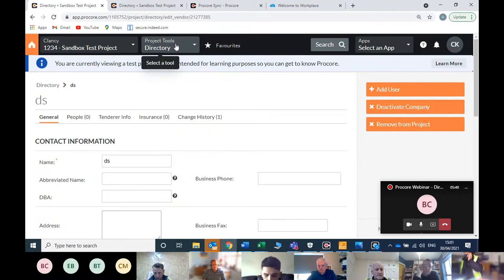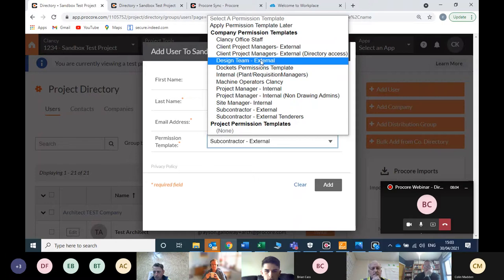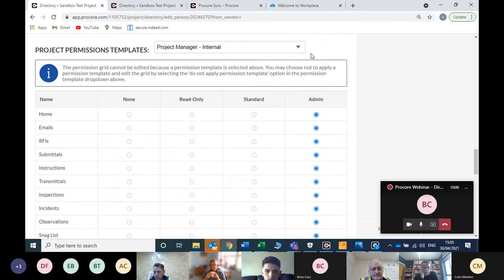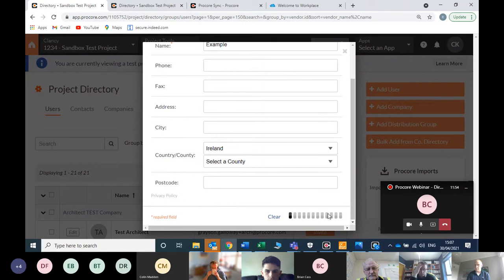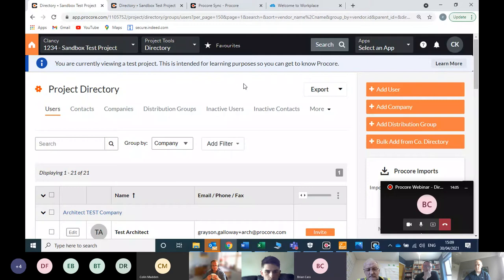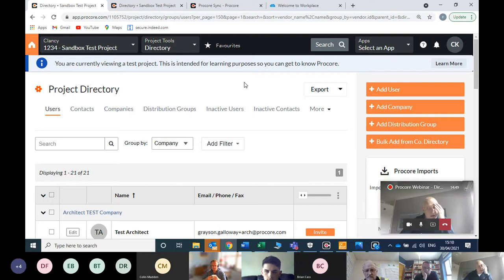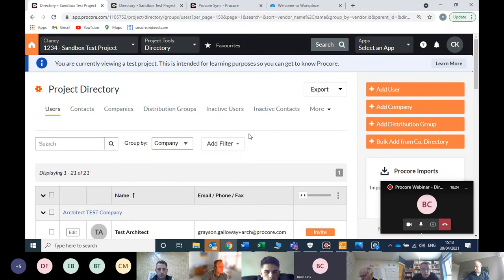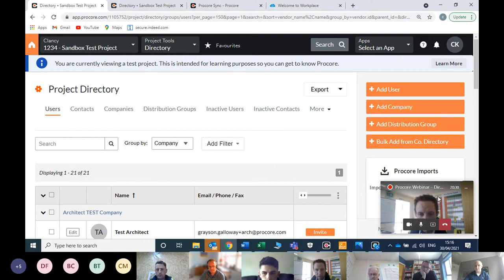Procore Workshop Directory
Procore Workshop Directory - In this Tutorial video we go through how to use Procore to users on Projects
This video shows users how to navigate the Web version of Procore's Directory Tool
How to add a user to a Project
Explains the importance of given users the correct Permission Templates
and showing users how you can see what the new user has permissions for
Also how to add a company to a project
How to export the entire directory at any point in the job to a PDF/ Excel File
Explained also that customised Permission Templates can be created